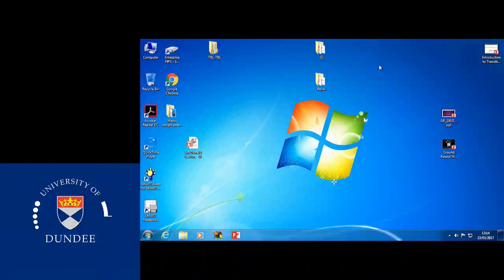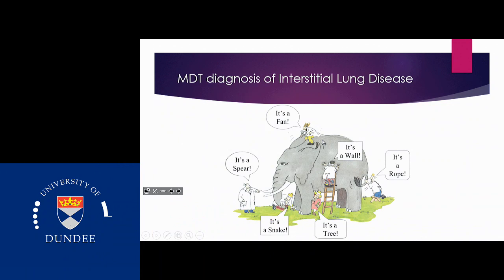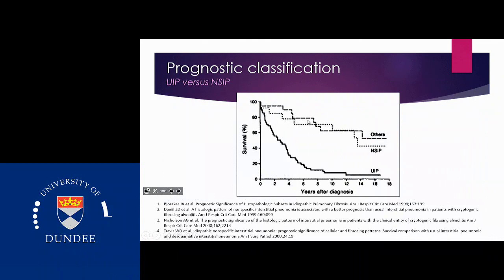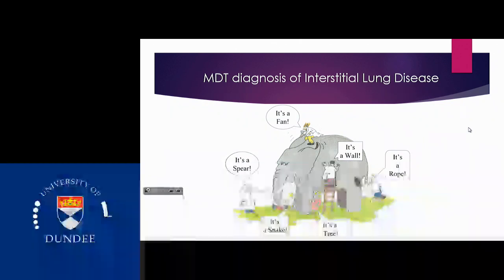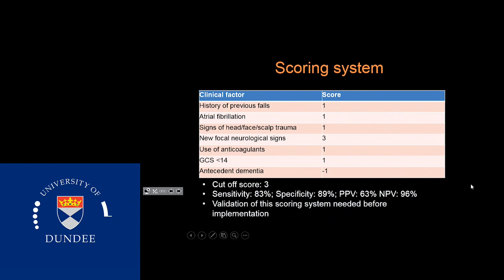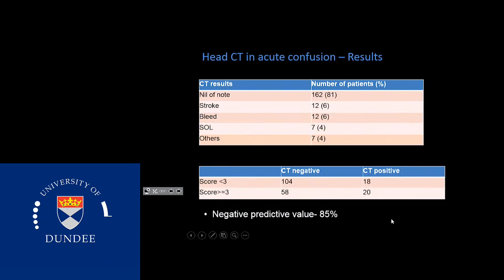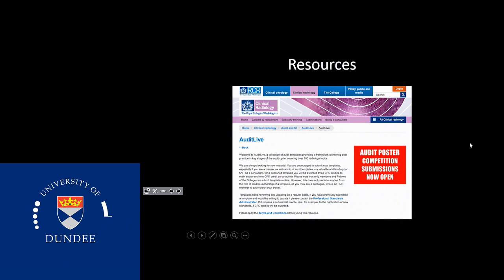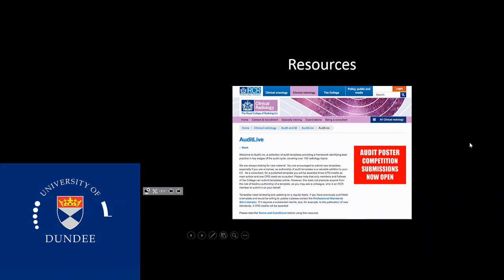Grand Rounds 23rd March 2017 - Radiology MDT Working in Non-Malignant Disease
Nicola Schembri from the department of radiology speaks about MDT working in Non-malignant disease.